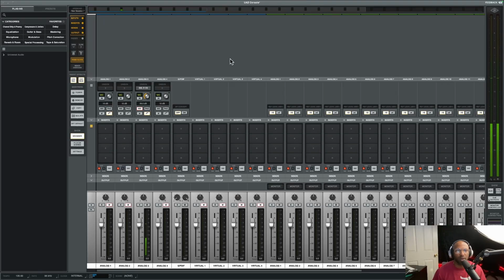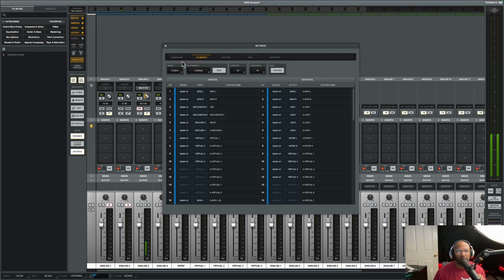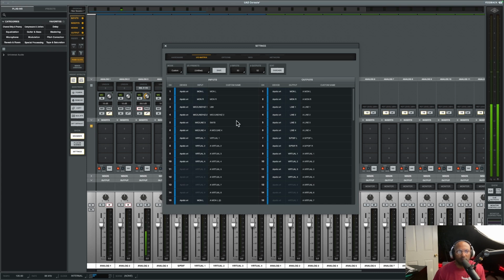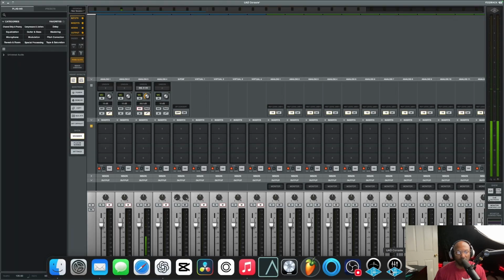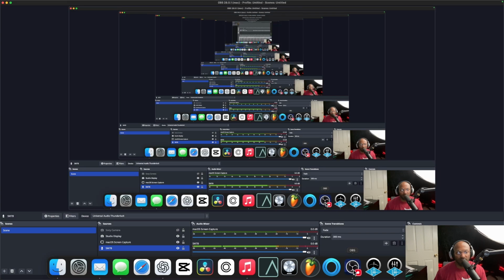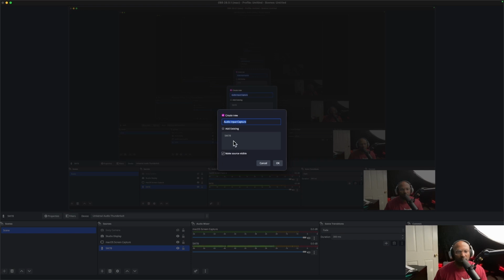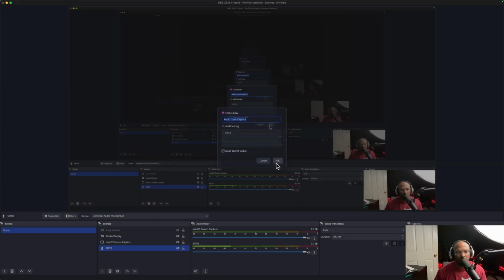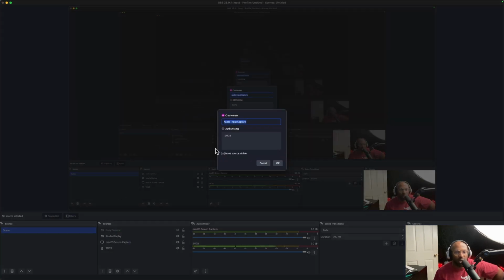OBS and Universal Audio Apollo Setup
Microphone: Shure SM7B
Boom Arm: Blue Compass
Mic Activator: Cloudlifter
Interface: Apollo X4 1st Gen
Headphones: Sennheiser HD 650 or Neumann NDH20
Monitor: Apple Studio Display
Recording software: OBS